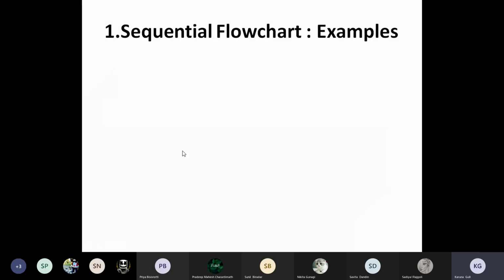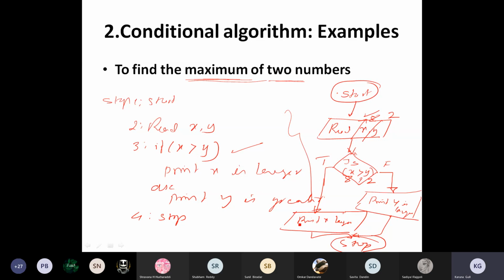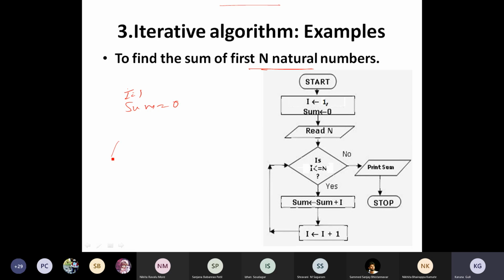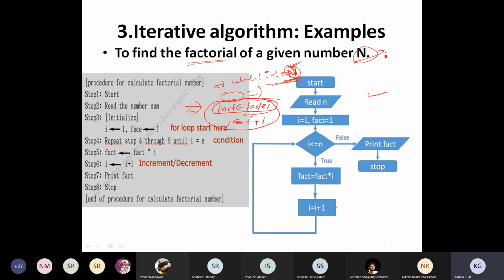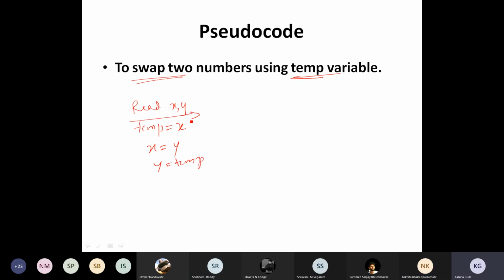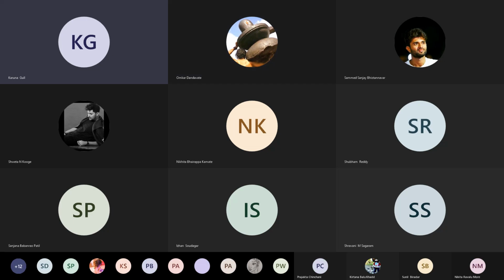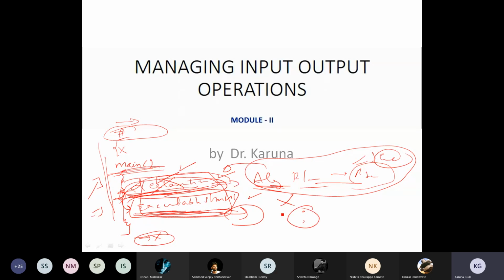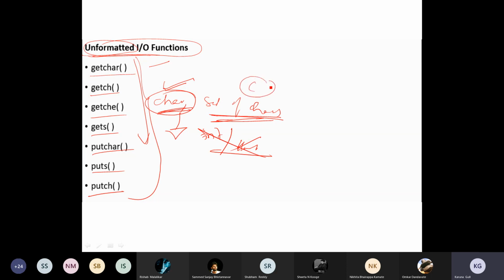15 C PROGRAMMING FOR PROBLEM SOLVING (18CPS13/23)